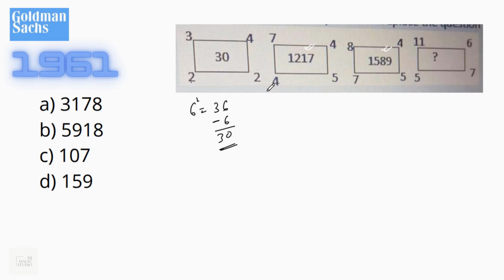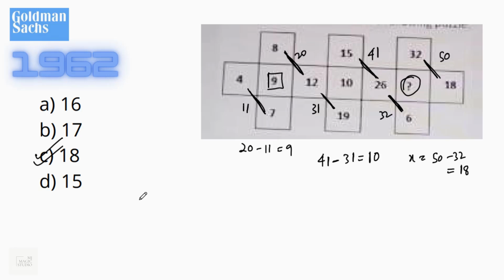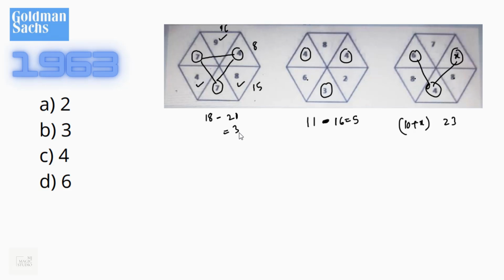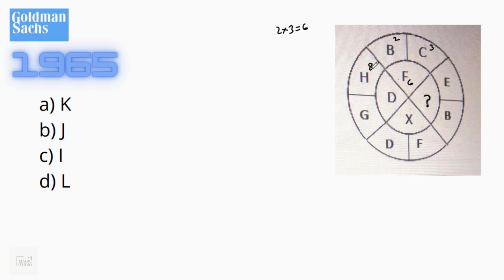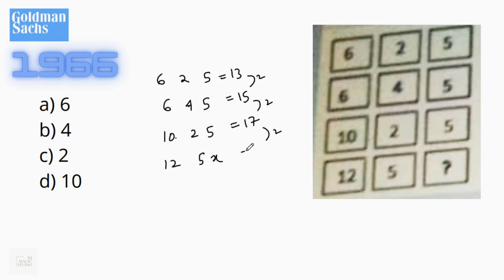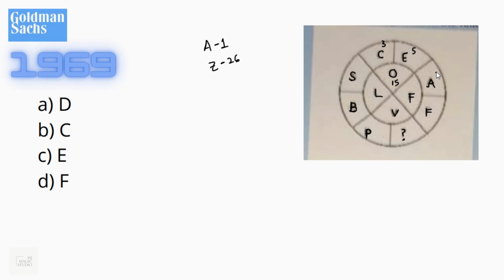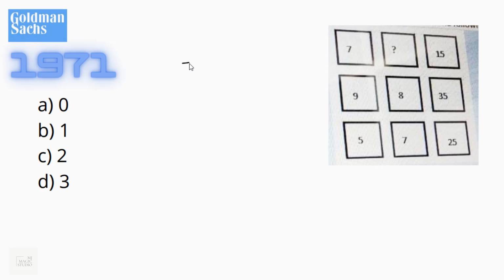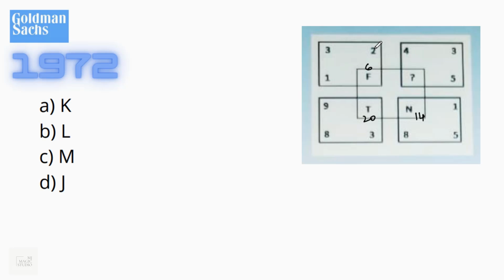Goldman Sachs HIRING 2024 - ACTUAL PUZZLES ASKED - Solutions by Mohit Jain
Goldman Sachs Hiring - 2023/2024 Pass-out Engineers
Aptitude Test - Actual Puzzles Asked

Mohit Jain
production